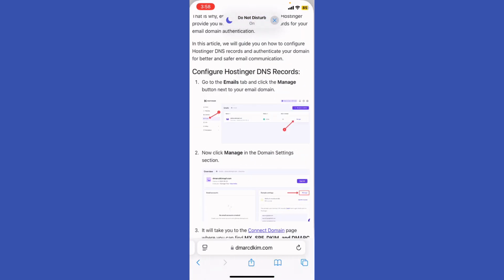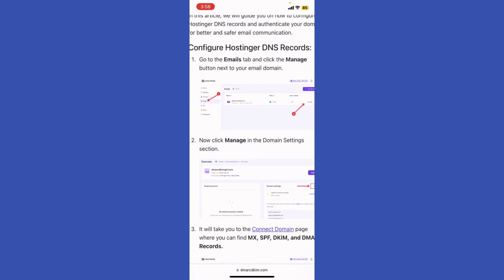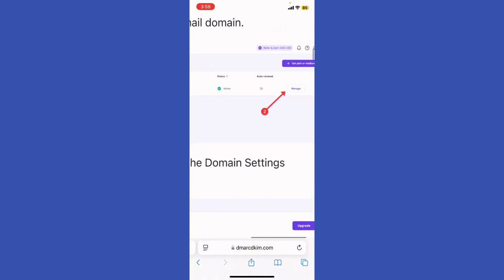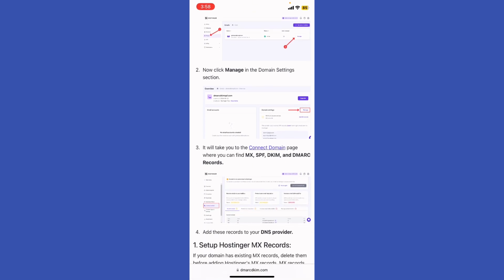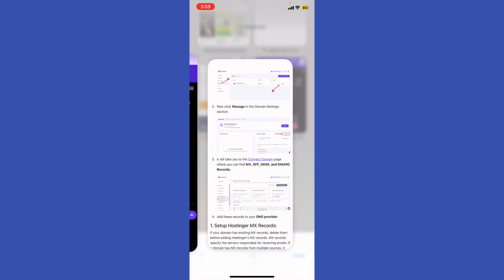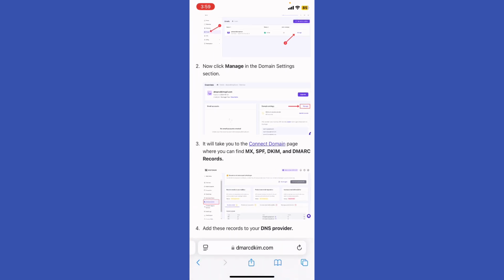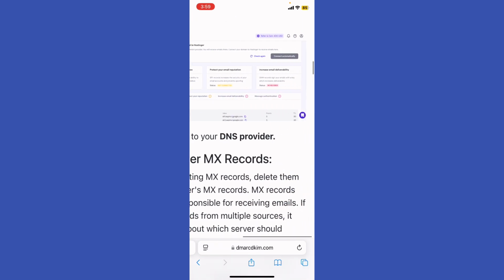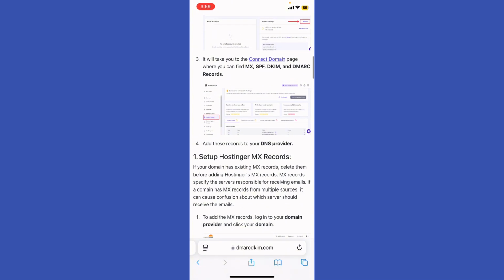How to configure dns for email security on hostinger (2024)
How to configure dns for email security on hostinger

In this video i´ll show you How to configure dns for email security on hostinger. The method is very simple and clearly described in the video. follow all the steps & configure dns for email security on hostinger